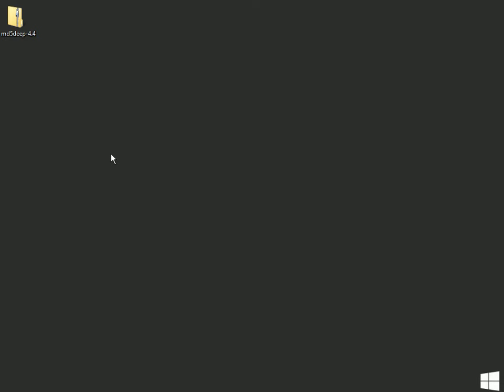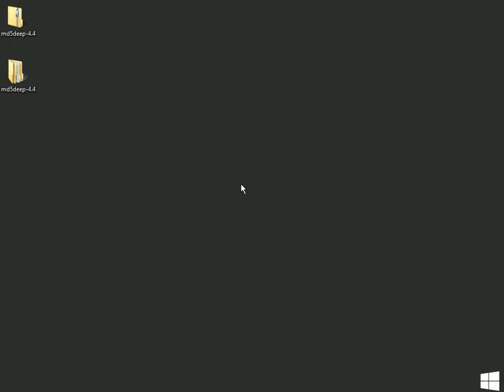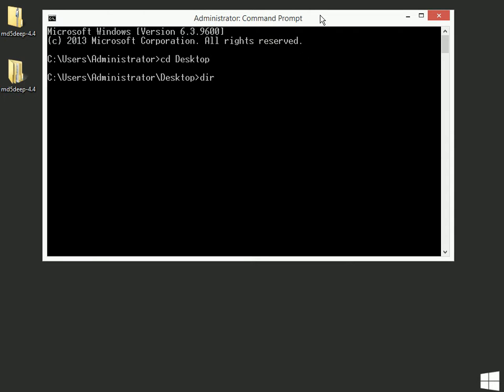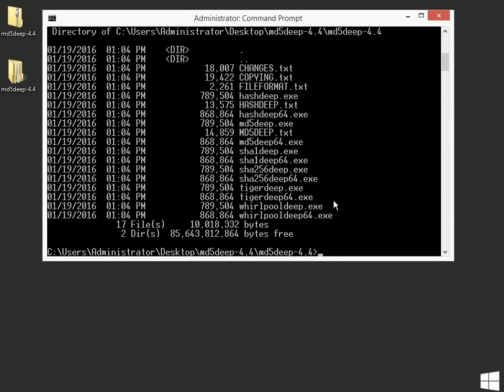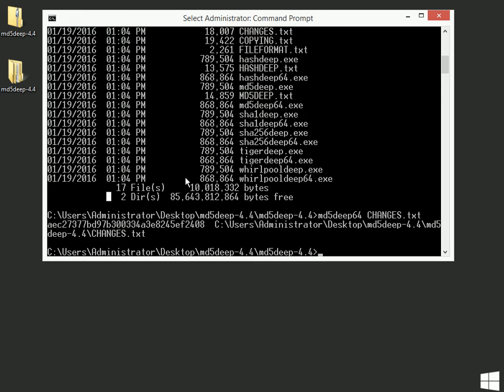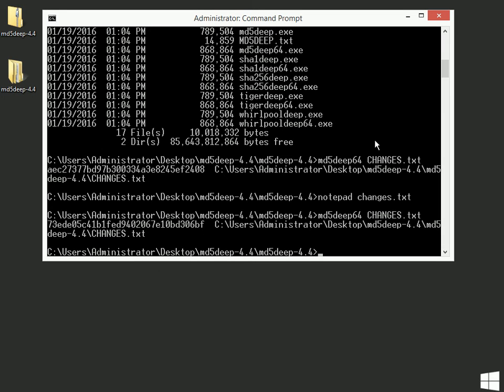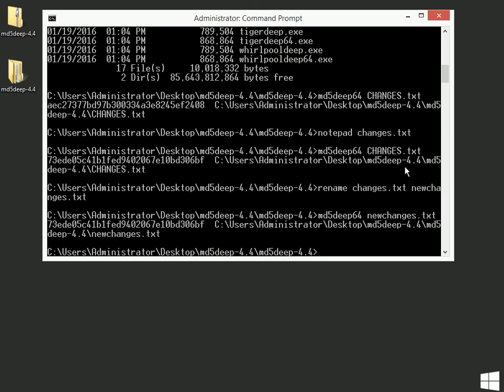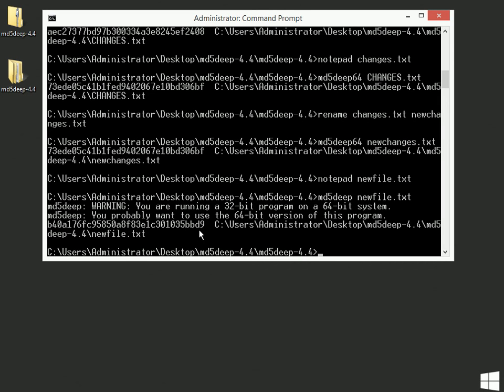Using MD5Deep to find a checksum from the Windows command prompt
In this video, I extract the MD5Deep utility and use the command prompt to find a checksum on a file.  I demonstrate that changing a file will fundamentally change the checksum that is returned, but renaming a file will not change its checksum.  Some basic DOS command prompt commands are covered as well, to help you find the correct directory.